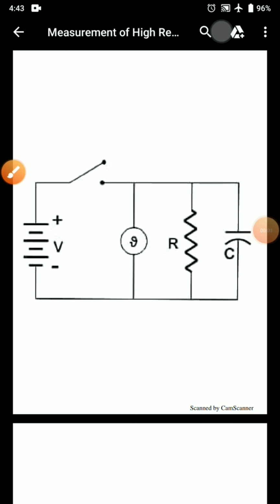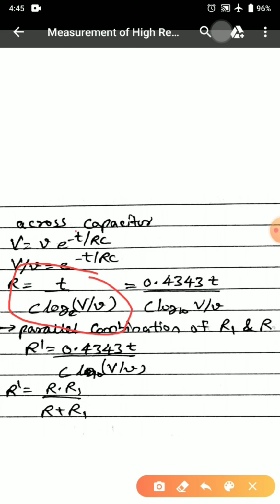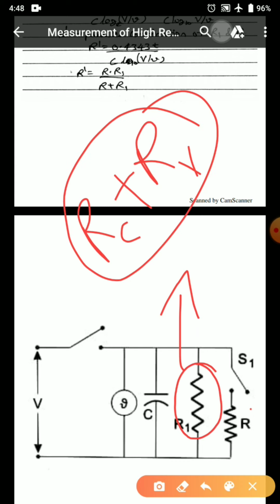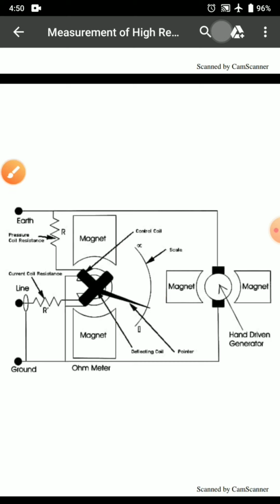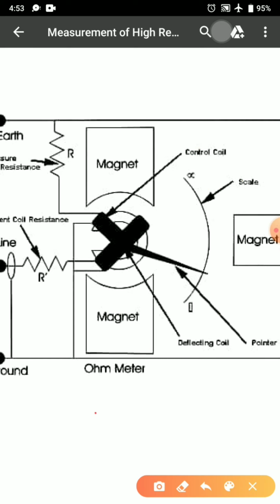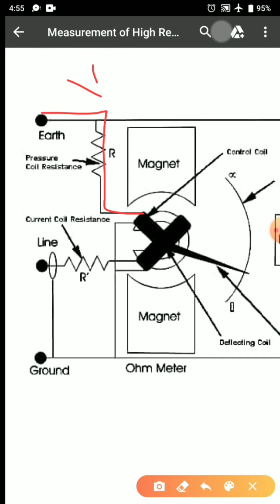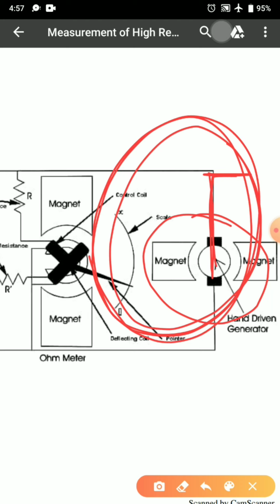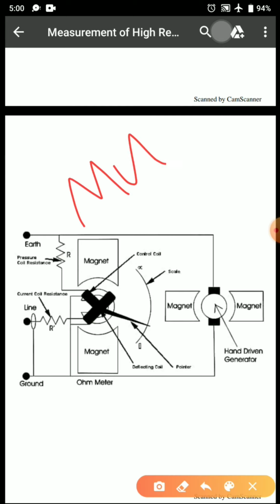Measurement of High Resistance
- Loss of Charge Method
     - Megger